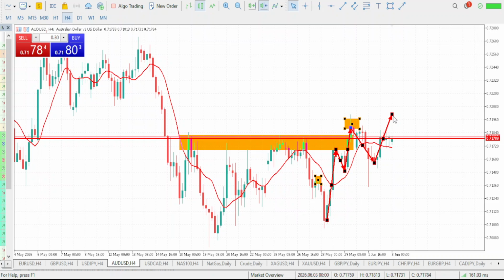AUDUSD Analysis Today | JUNE 3 2026 | AUDUSD Forecast | AUD/USD Technical Analysis